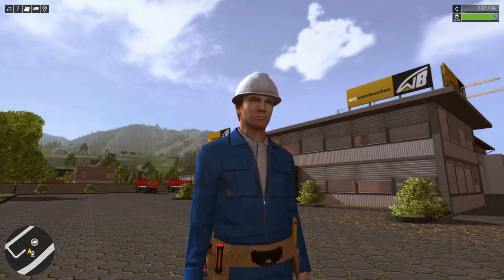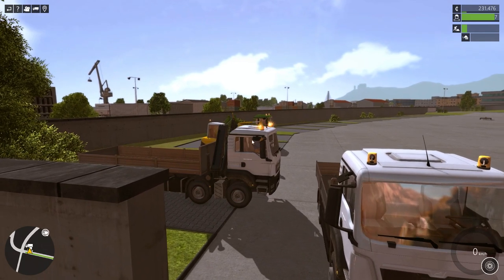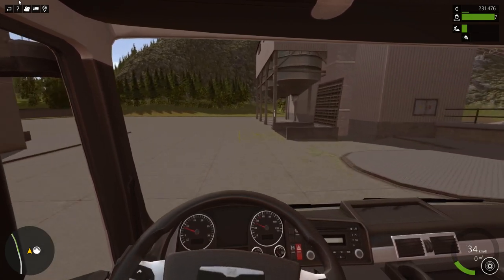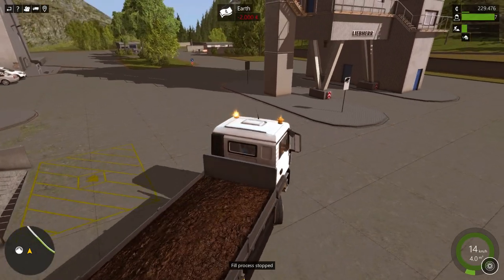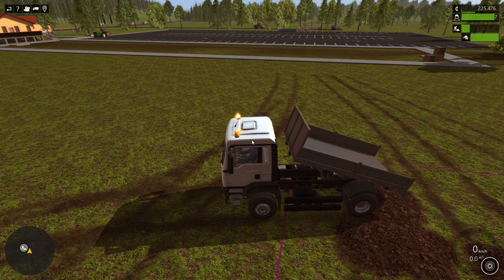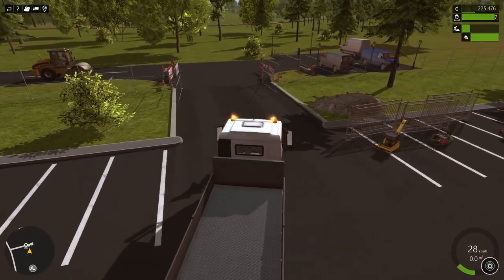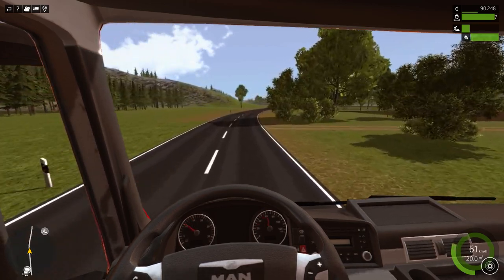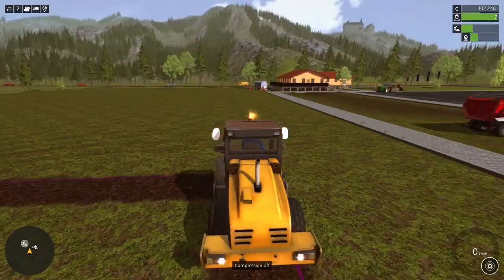Construction Simulator 2015 - Episode 8 - The Stadium Part 1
Hey All!

BradM73 here!  In this episode, I get started on the Stadium special job and use the roller to roll, roll, roll!!  Check it out!

Construction Simulator 2015, distributed by Excalibur Publishing, is one of the biggest surprises I've had in a very long time.  It's fun!  The world is actually big enough to feel like this game wasn't just something slopped together.  It actually feels a lot like a real place.  Even better, I haven't found any major bugs or gameplay issues yet!  It feels very polished!

If you were thinking about buying Construction Simulator 2015, just get it.  You'll be glad you did.  It's got literally hundreds of hours of gameplay.  Even after 10 hours of playing, I feel like I've only scratched the surface.

From the Publisher:

"From Excalibur's range of construction games for PC, Construction Simulator 2015 allows the player to assume the role of a builder who sets out to expand his freshly inherited building yard and vehicle fleet by fulfilling construction and supply contracts and working himself up to the top from small-time contractor to the largest construction tycoon in town.

The player will be able to explore a much larger game world with many new features that will set the heart of every construction and simulation fan racing. With a vehicle fleet of 15 construction machines and vehicles painstakingly modeled to reflect their real life counterparts by internationally well-known manufacturers such as LIEBHERR, MAN and STILL, an almost endless variety of building tasks wait to be tackled in a large, freely accessible environment.

Starting out with a small excavator, a deposit tipper and a small flatbed truck, the player will encounter his first small assignments. The money he makes by successfully mastering these tasks can be used to expand the growing business’s fleet. Next to wheel loaders, the vehicle traders of the city are also offering big excavators, half pipe trucks, concrete mixers, concrete pumps, flatbed trucks with a crane, forklifts, low loaders, rollers or giant machines like a LIEBHERR 81k fast-erecting crane or a LTM 1060-3.1 mobile crane.

The more varied the vehicles owned by the player are, the more increasingly complex contracts will be offered to him in the tenders of the city’s districts until he can be trusted with very demanding public tenders such as the construction of the municipal swimming pool, a large bridge across the river or even the new city hall.

Thanks to the economic system integrated into the game, being a successful businessman does not only mean taking the wheel of the company’s machines but also keeping an eye on your finances and the labour costs of employees and other staff.

An extensive Multiplayer mode allows players of Construction Simulator 2015 for PC to play together with friends and family and fulfill challenging building tasks as a team.

Are you missing a specific vehicle or building type in the game? No problem! The integrated modding feature gives creative builders the means to integrate their dream machines and vehicles into the game as well as design their own missions."